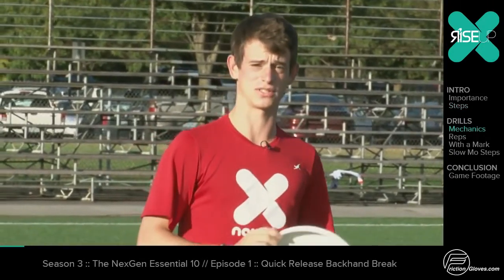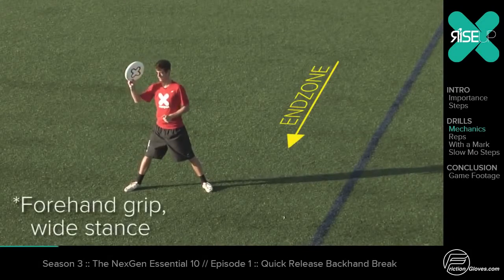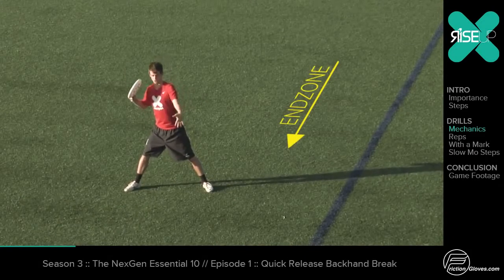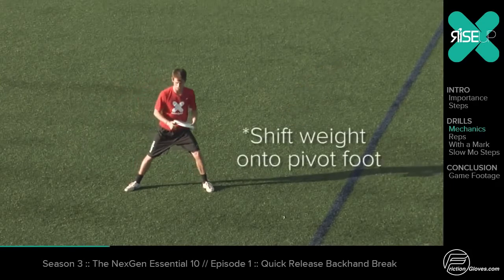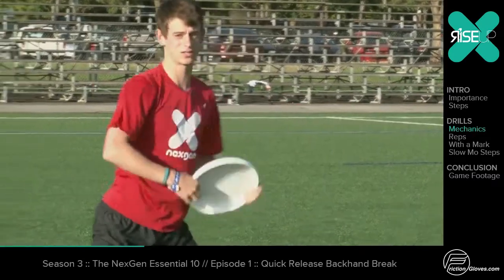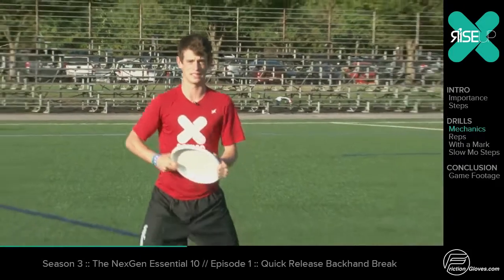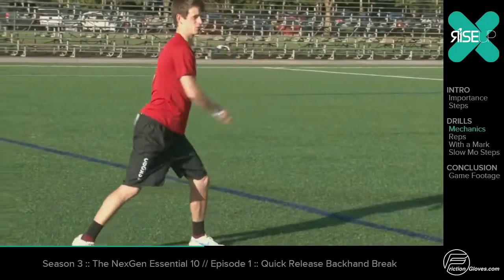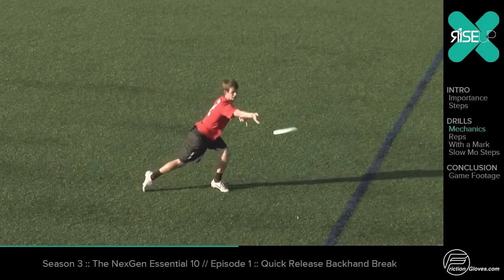Quick release Backhand break